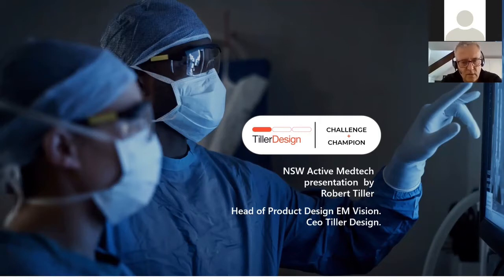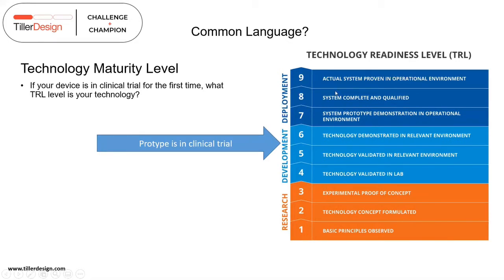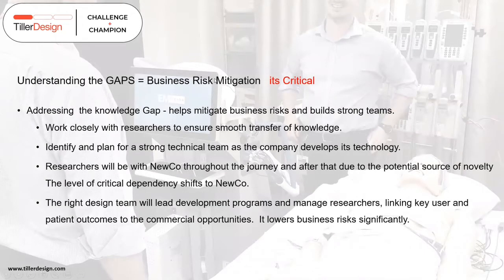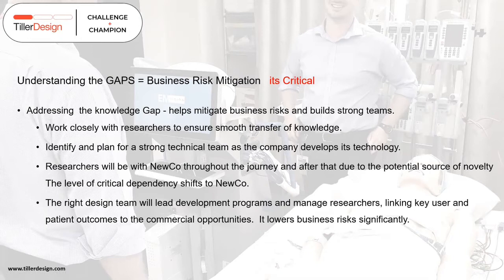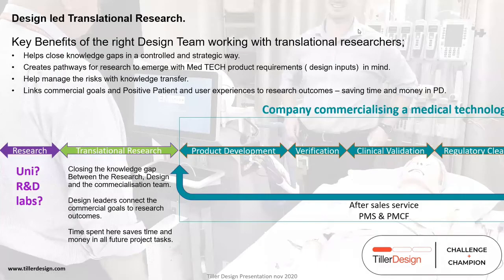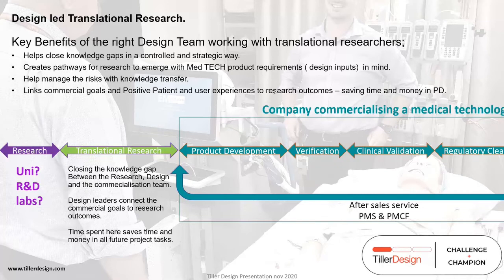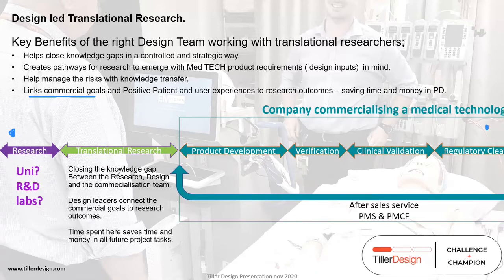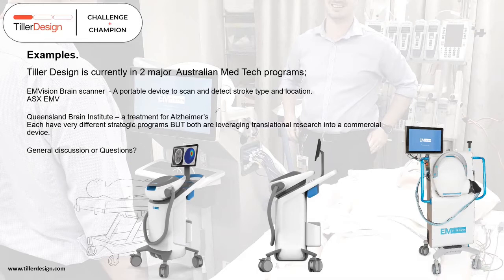The role of design in translational research with Robert Tiller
Complex medical device projects typically found in translational research often require the interaction of several technologies, subject matter experts, research disciplines and commercial imperatives. Design can play a crucial role in helping coordinate these efforts, delivering a device that is always concerned with patient outcomes and benefits, going well beyond a traditional ‘program management’ role. Robert Tiller, CEO of Tiller Design, discusses better ways of working, with examples from projects the company is working on.

With thanks to NSW Active MedTech for hosting this live stream.